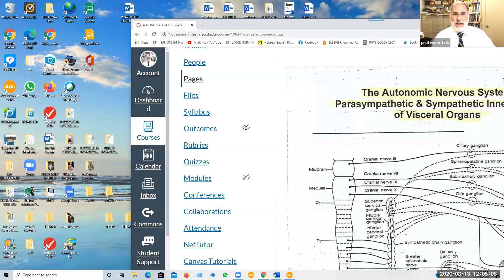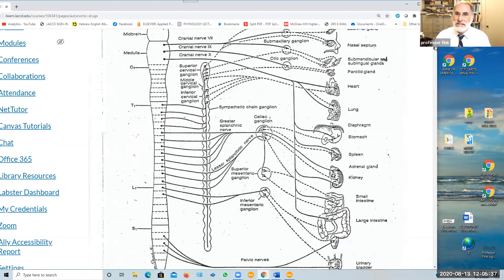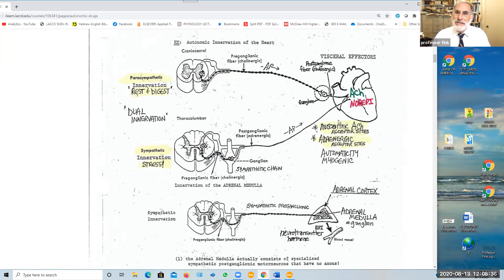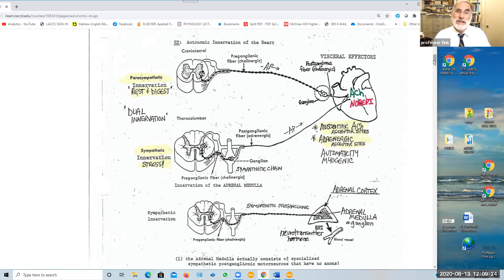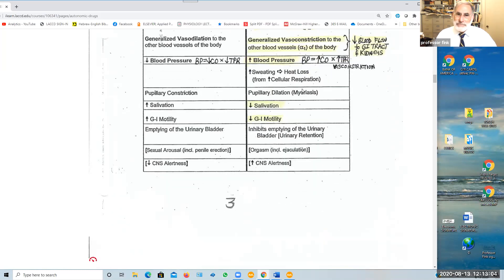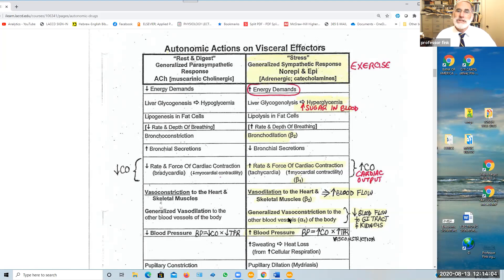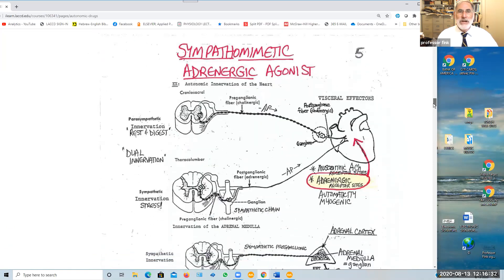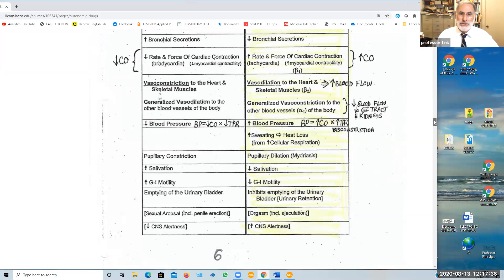RDHAP 2; Autonomic Drugs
Professor Fink reviews the action of the Sympathetic Autonomic Motorneurons (And "Sympathomimetic Drugs") on the visceral organs of the body.  He then reviews the action of the Parasympathetic Autonomic Motorneurons (And "Parasympathomimetic Drugs") on the visceral organs of the body.  Professor Fink then explains the effects of drugs that Block the Adrenergic Receptor Sites ("Sympatholytic Drugs") and their uses.  And then finally explains the effects of drus that Block the  Muscarinic ACh Receptor Sites on ("Parasympatholytic Drugs") and their uses.  Reference is also made to Beta-2 Adrenergic Agonists (albuterol) and Beta-1 Adrenergic Antagonists (atenolol).

100% Down-loadable e-Books of the Lecture Outlines by Professor Fink can be purchased